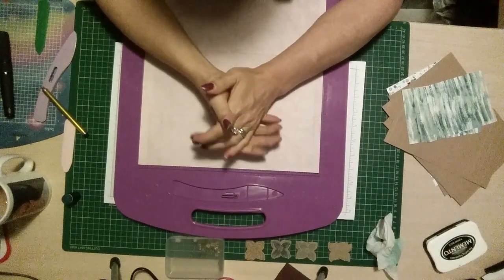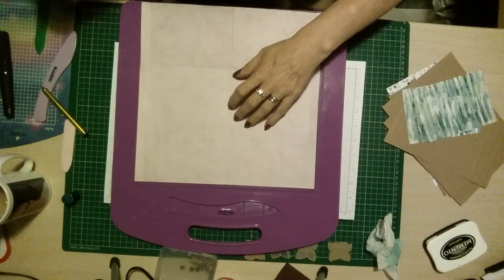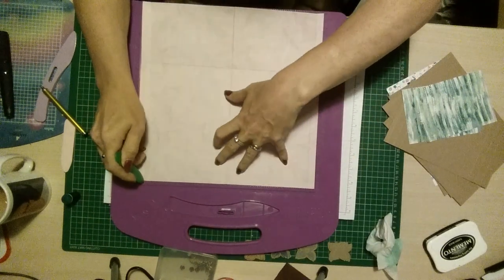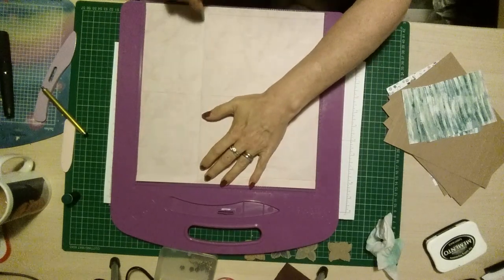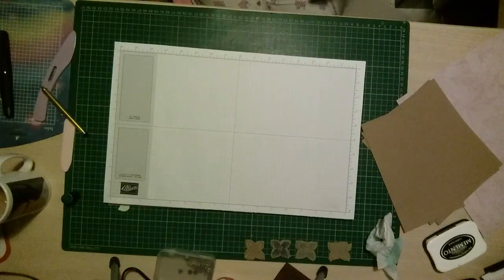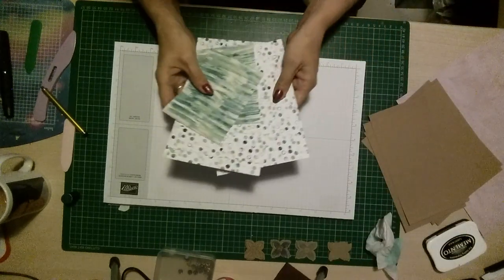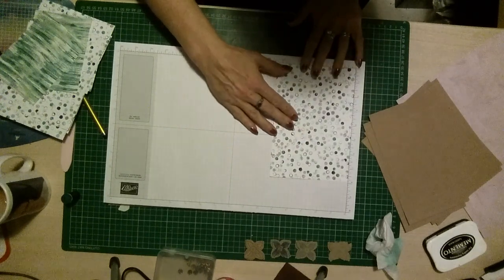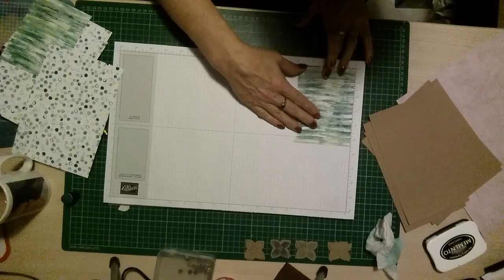Double loaded envelope with card opening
For all the products below please see my blog go to shop

Tranquil textures
Costal cabana
Pop of petals
Time for tea
Spot of tea framelets dies
Pop of petals punch